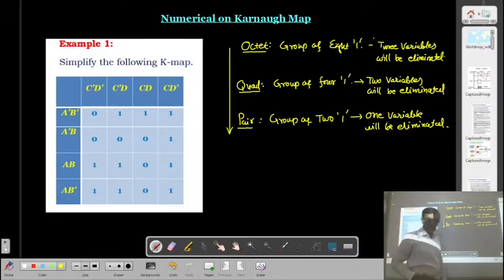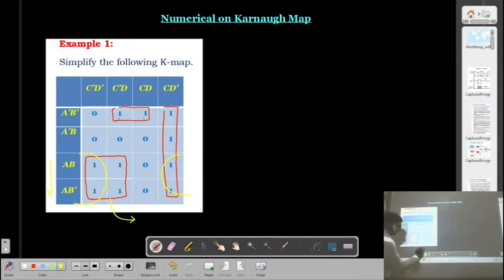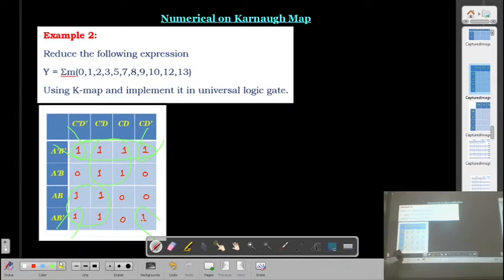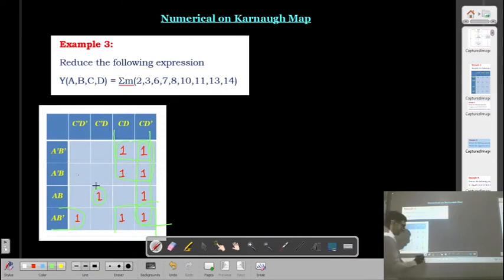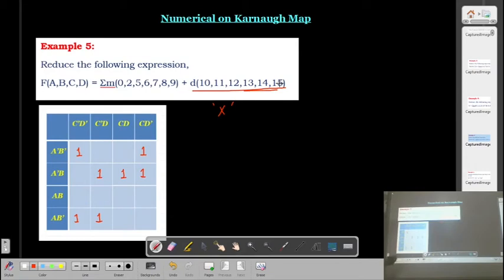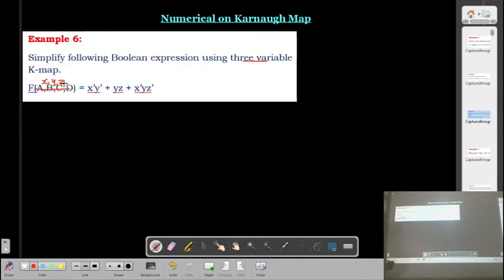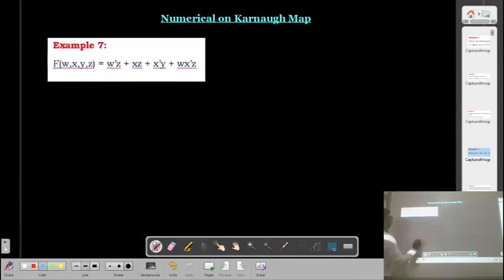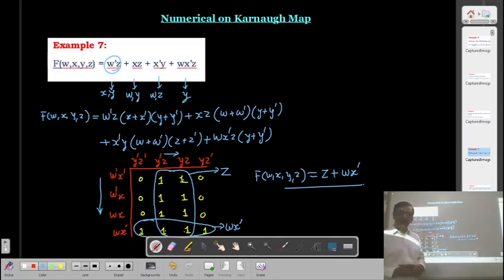Numerical on Karnaugh Map